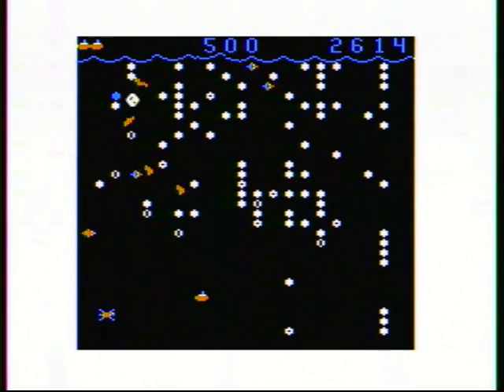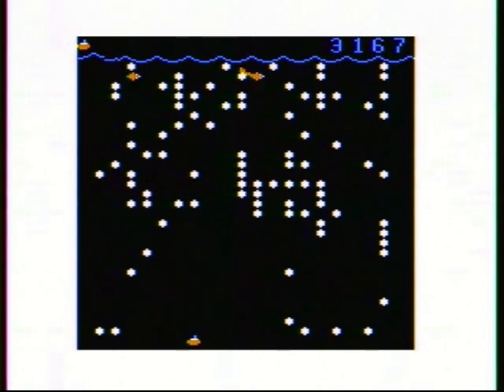Slay the Nereis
A Centipede clone for the Radio Shack Color Computer.